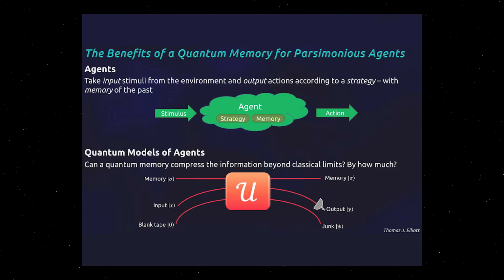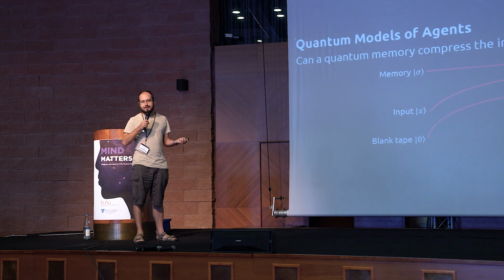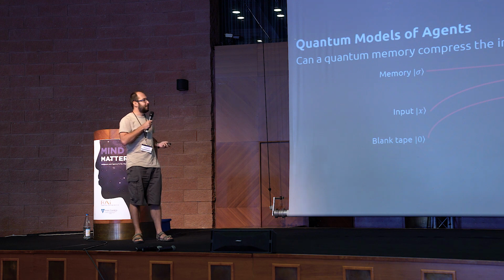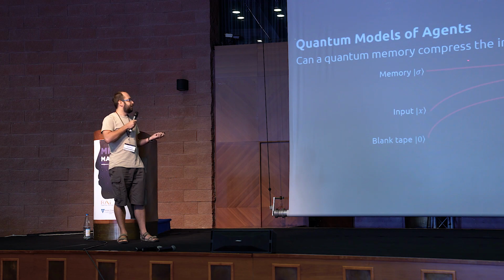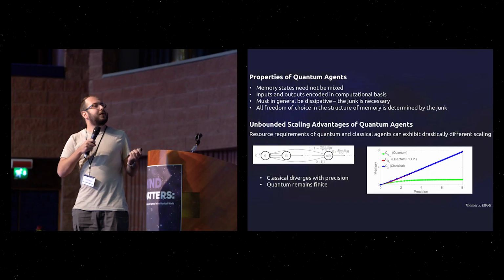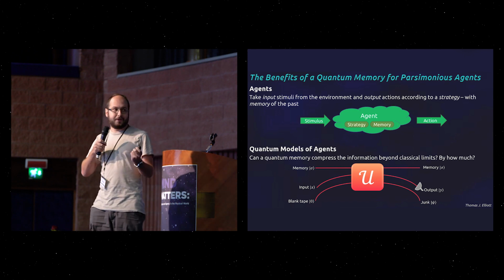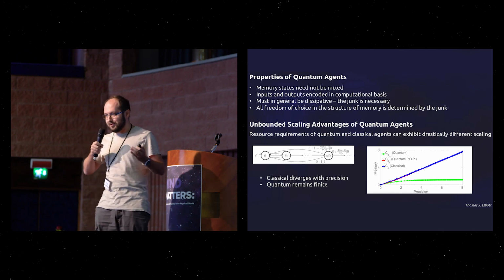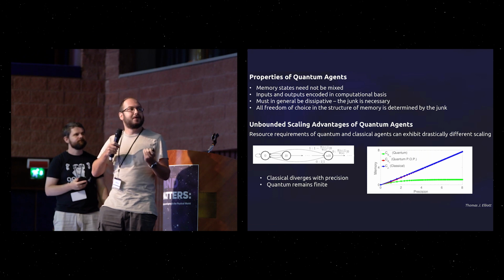Thomas Elliot - The Benefits of a Quantum Memory for Parsimonious Agents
Thomas Elliot speaking at the 6th International FQXi Conference, "Mind Matters: Intelligence and Agency in the Physical World."

The Foundational Questions Institute (FQXi) catalyzes, supports, and disseminates research on questions at the foundations of physics and cosmology, particularly new frontiers and innovative ideas integral to a deep understanding of reality but unlikely to be supported by conventional funding sources.